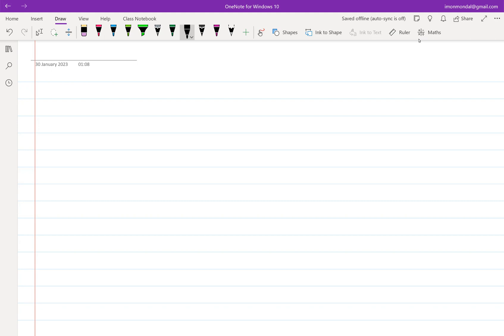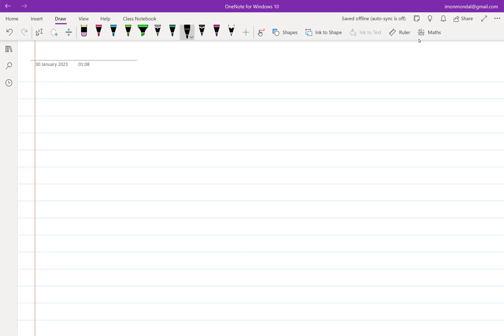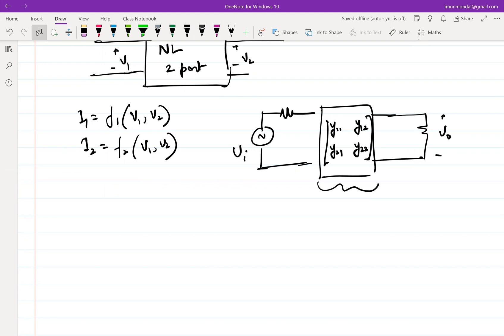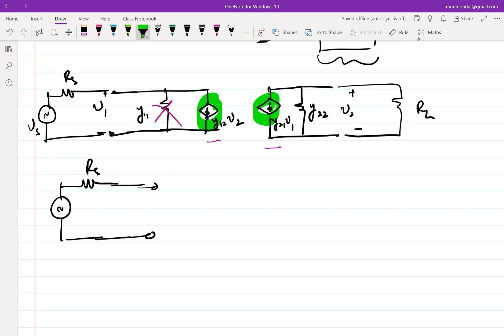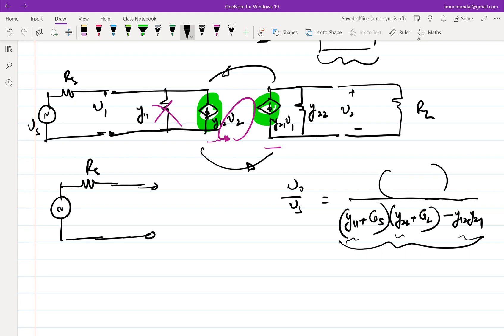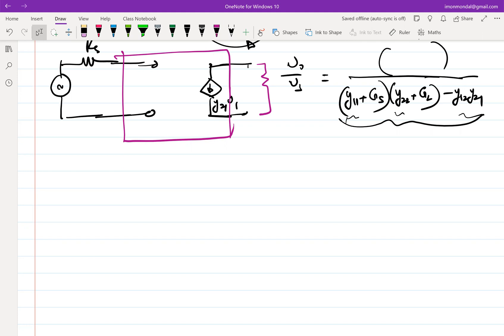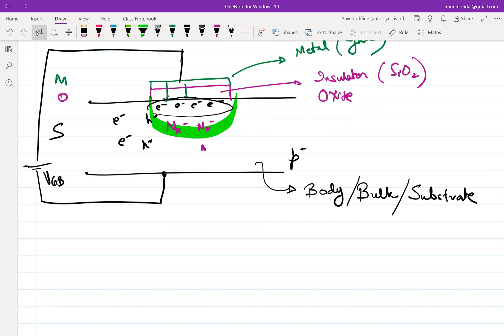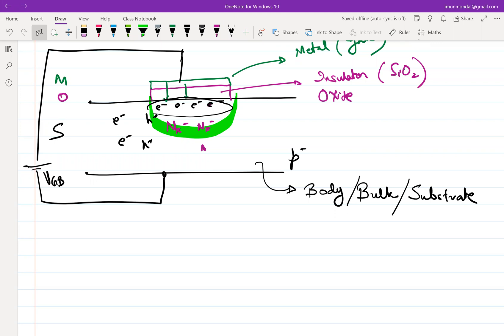Lecture 11: Introduction to MOS structure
In this lecture we introduce the basic MOS structure which will be used in the subsequent lectures to build on.